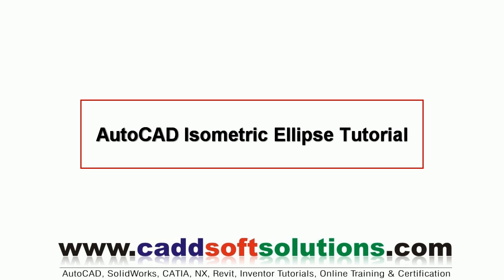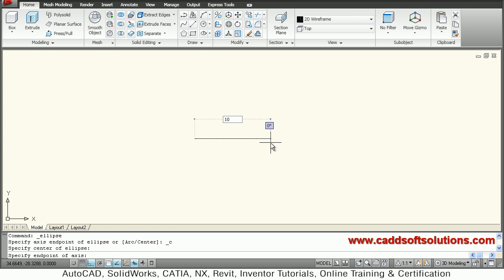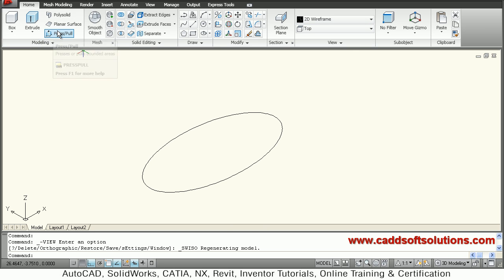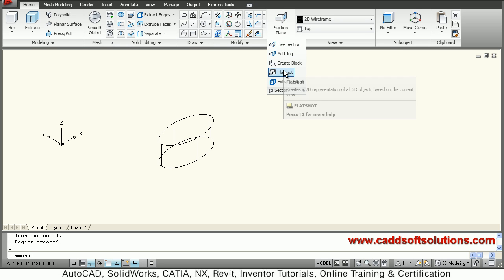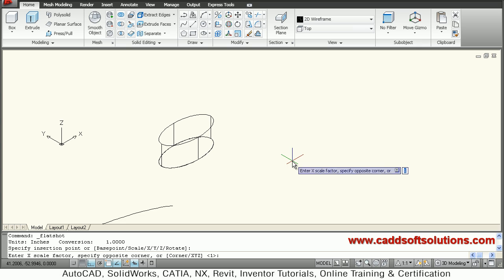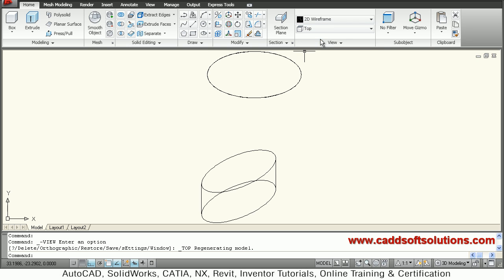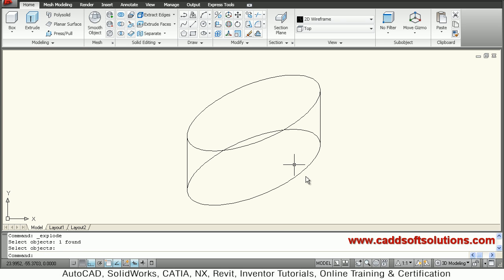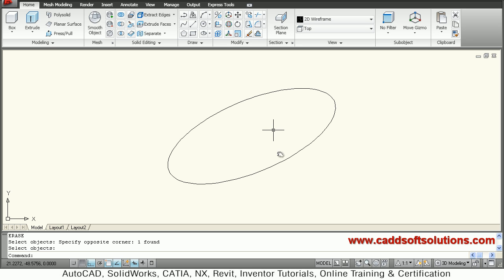AutoCAD Isometric Ellipse Tutorial | AutoCAD 2010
AutoCAD Isometric Ellipse Tutorial | AutoCAD 2010. This video shows how to create Isometric Ellipse in AutoCAD. Commands used in this tutorial are: Ellipse, Presspull, Flatshot, Erase.